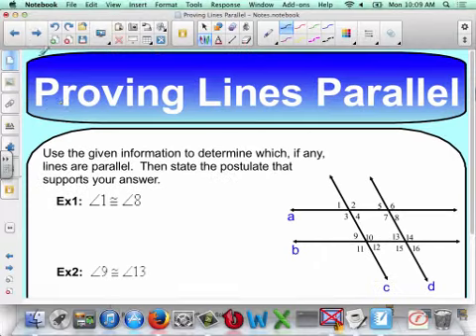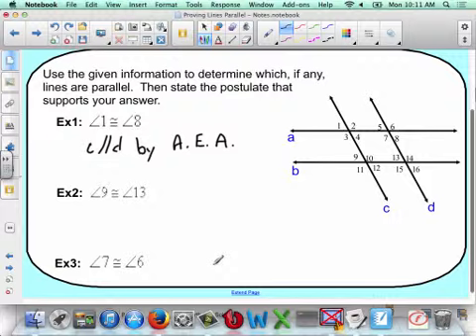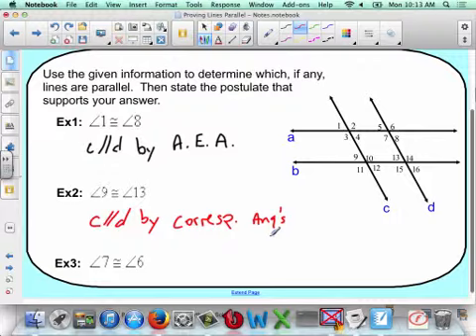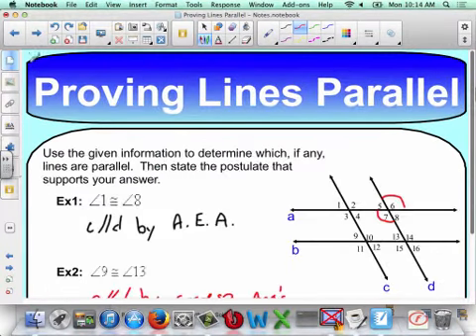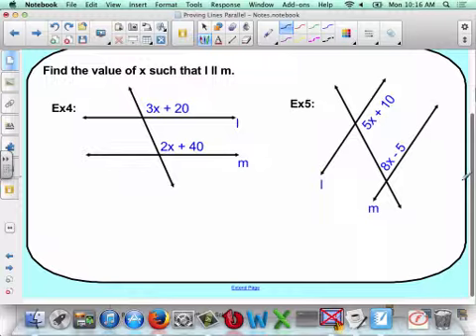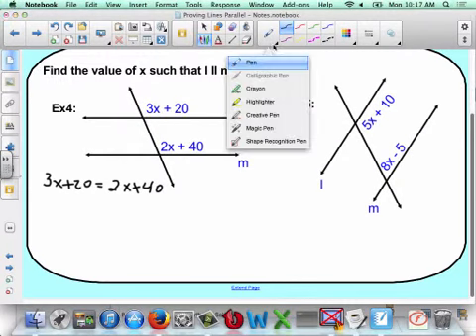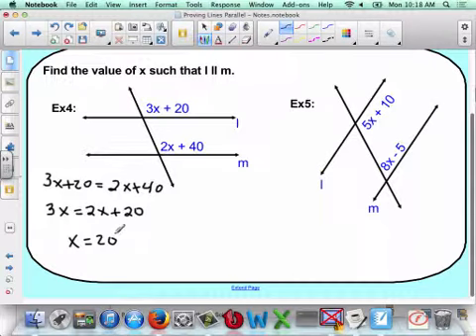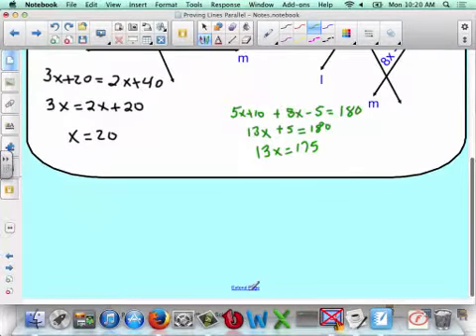Examples of Proving Lines Parallel